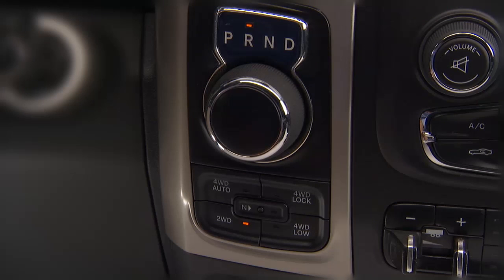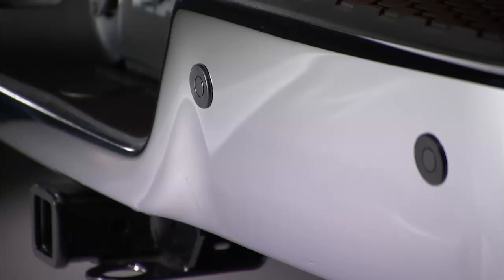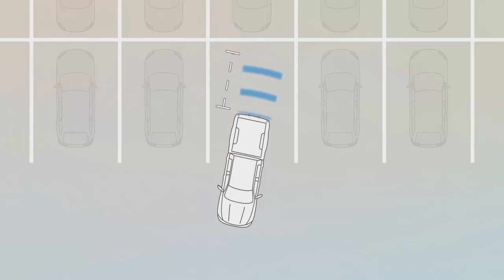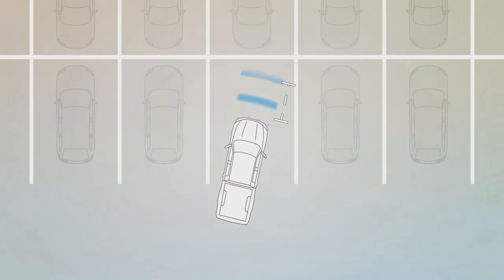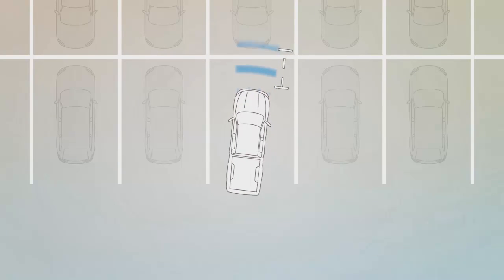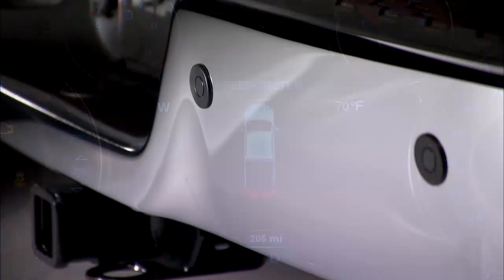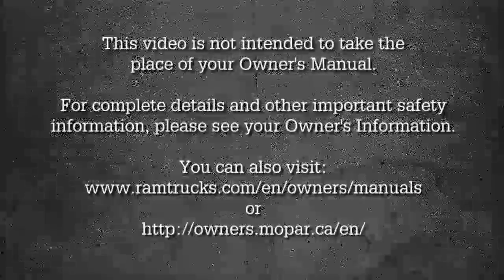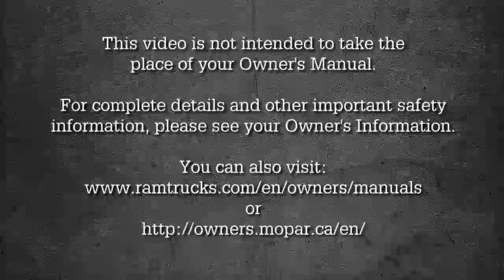ParkSense® Park Assist-How rear bumper sensors improve parking safety in 2017 Ram Truck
Learn how the sensor-based ParkSense Park Assist feature identifies obstacles for increased safety when parking your 2017 Ram Truck. This feature will help you with reverse parking, parallel parking, and perpendicular parking.